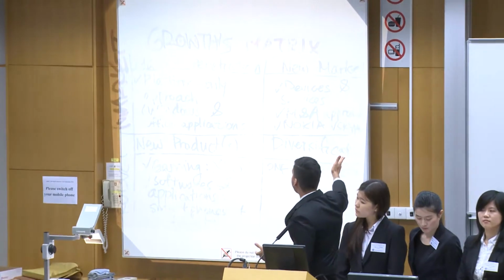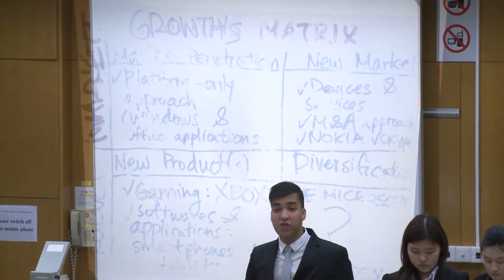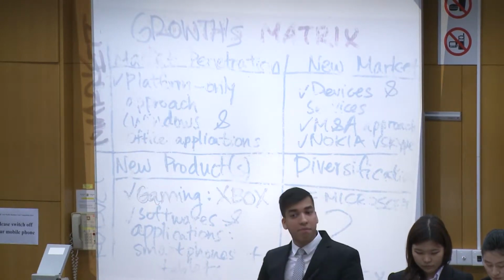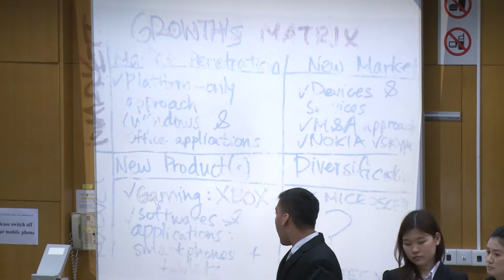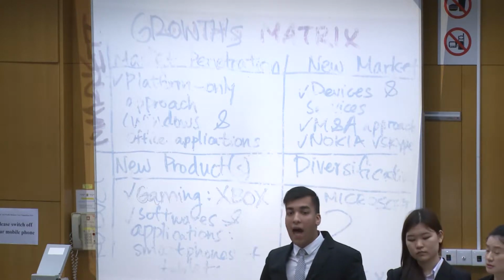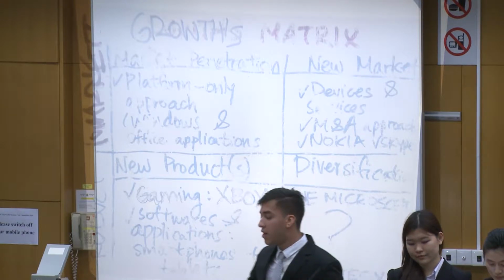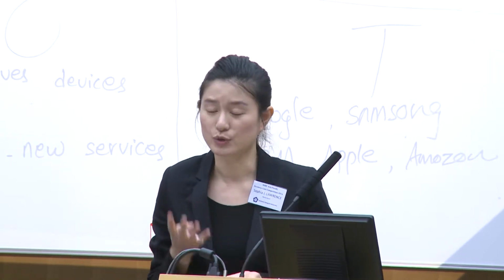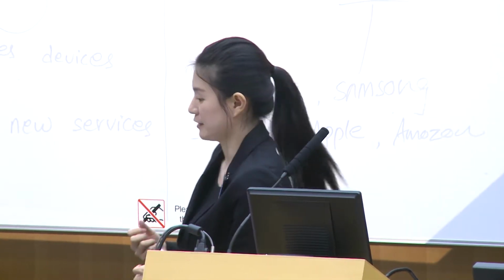HSBC Asia Pacific Business Case Competition 2014 Round 1 A2 National Chengchi University